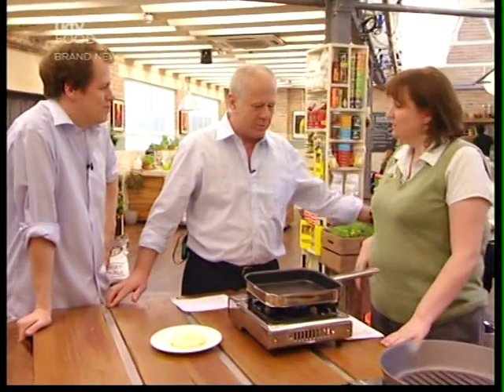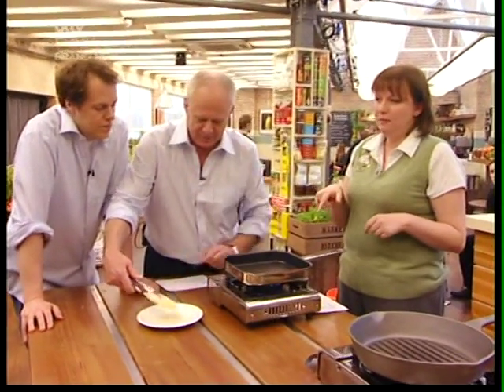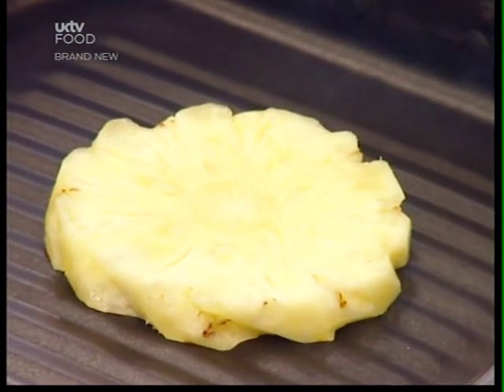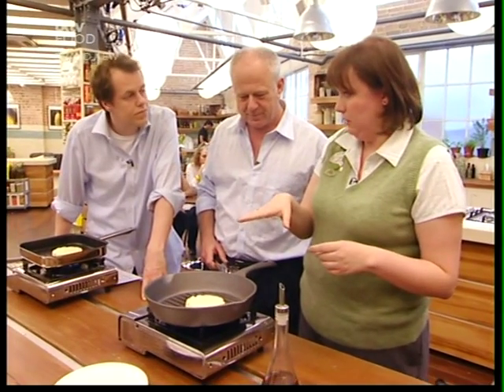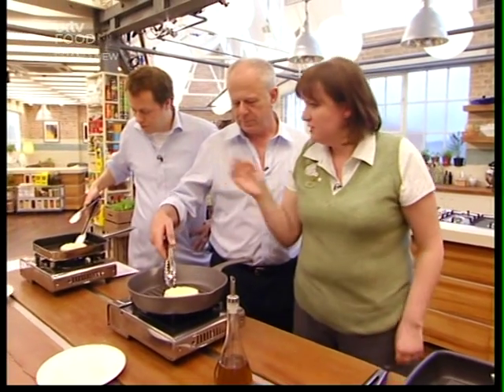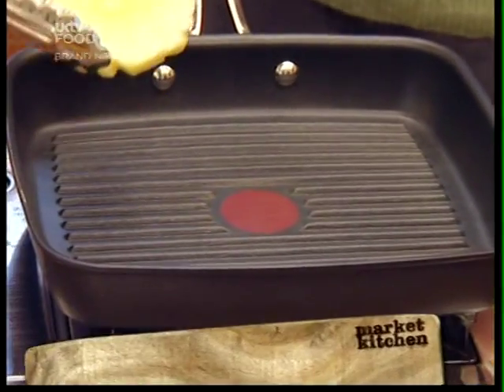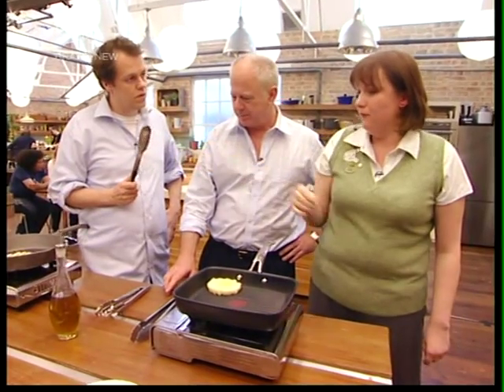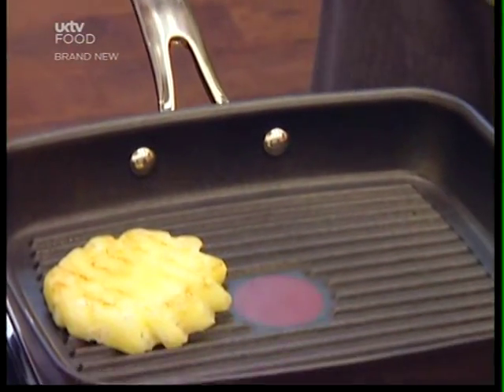How to find the best griddle pan to buy and use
Sarah Sysum's monthly on test slot on UKTV's Market Kitchen. This month Sarah talks to Tom Parker-Bowles and Matthew Fort about the best griddle pans to buy and how to use them